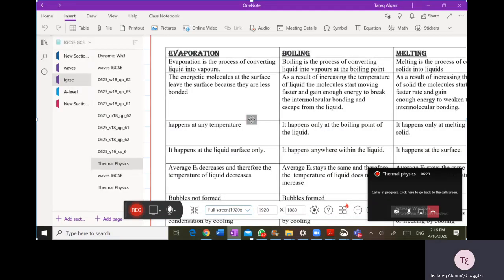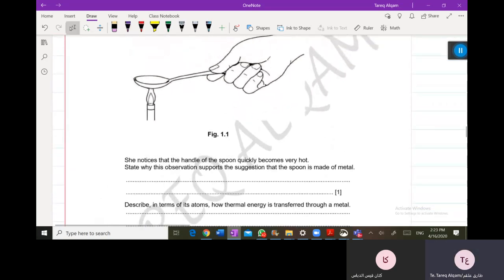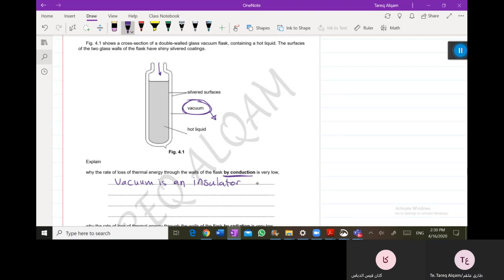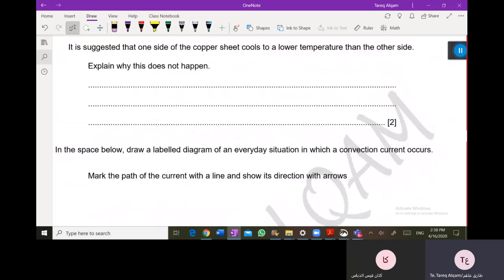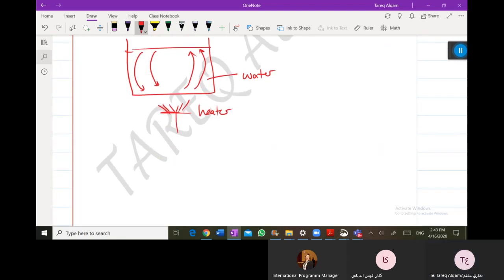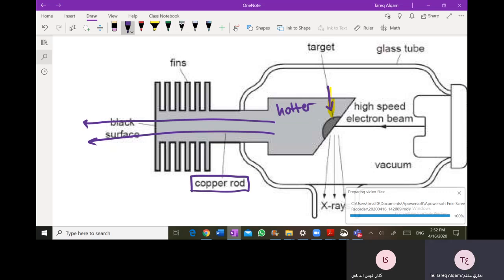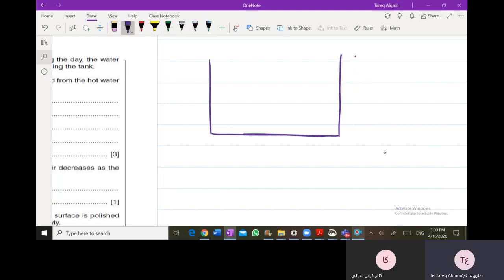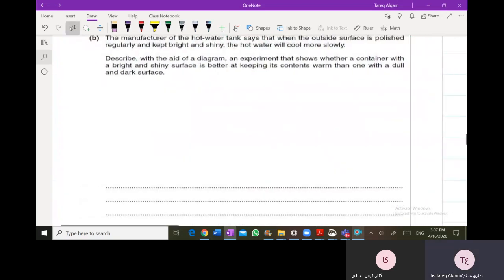IGCSE/GCSE - Thermal physics - 2.3 Thermal processes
The heat is transferred between the objects from higher temperature object to lower temperature object by three ways
1. Conduction
2. Convection
3. Radiation
Solving Past papers questions
0625 Physics
CIE
Cambridge International Education